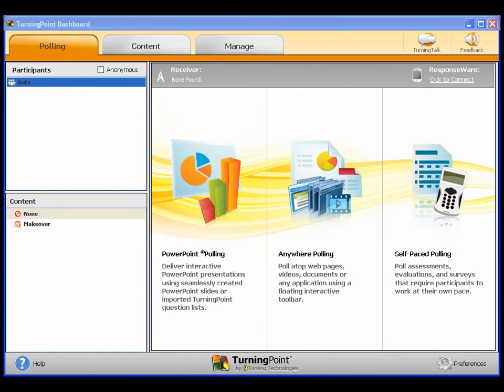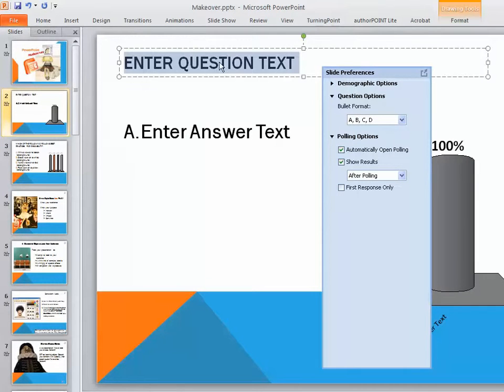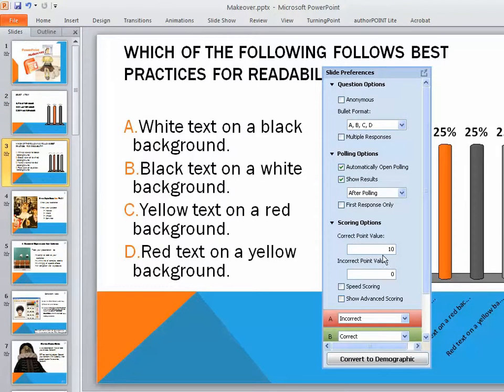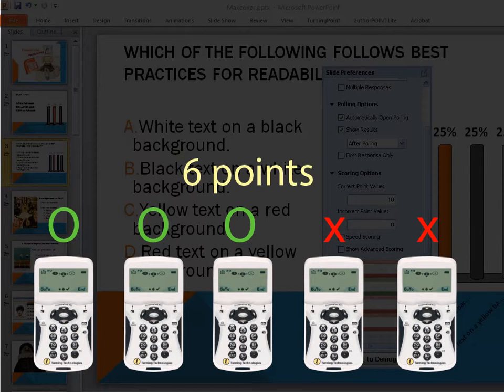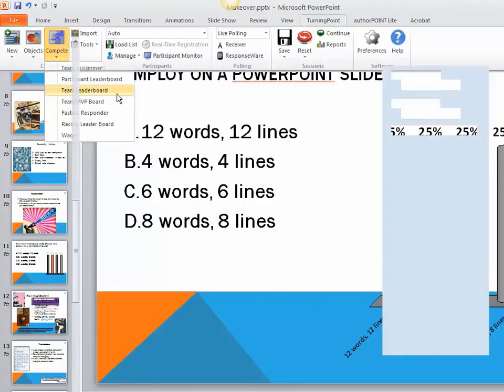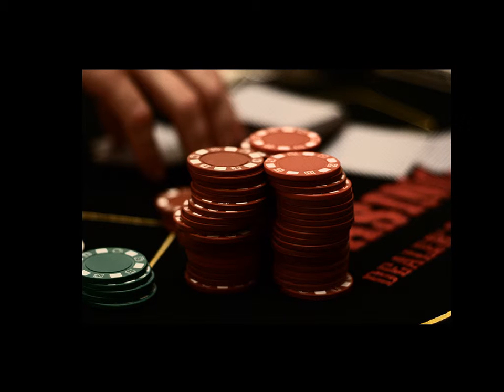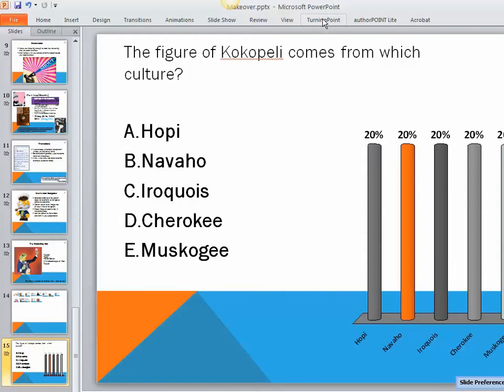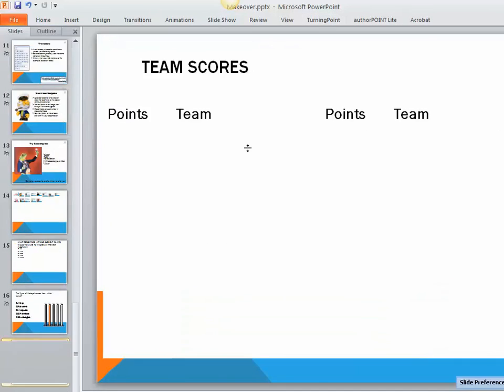Competition Using Clickers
An introduction to creating competitions using Turning Technology clickers.